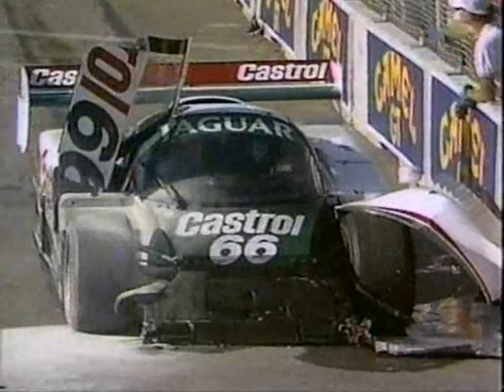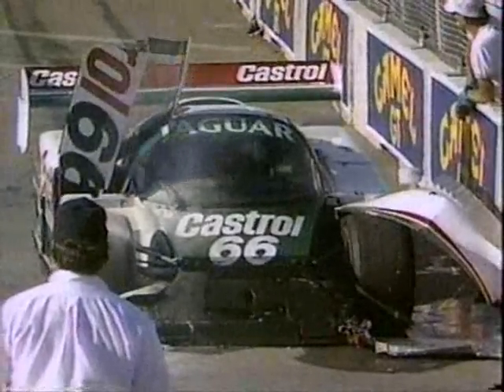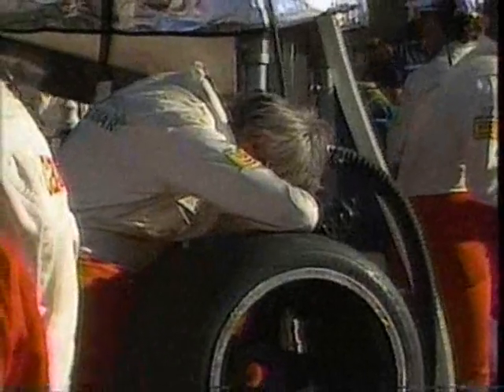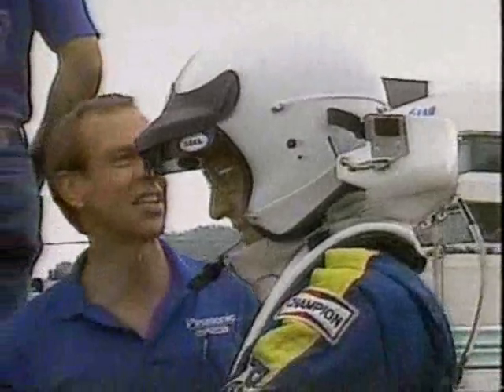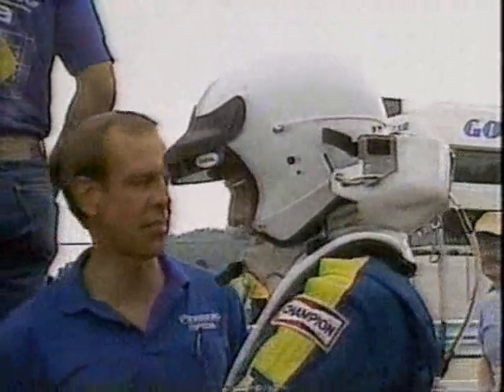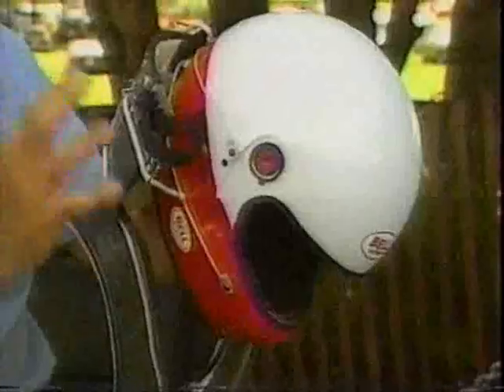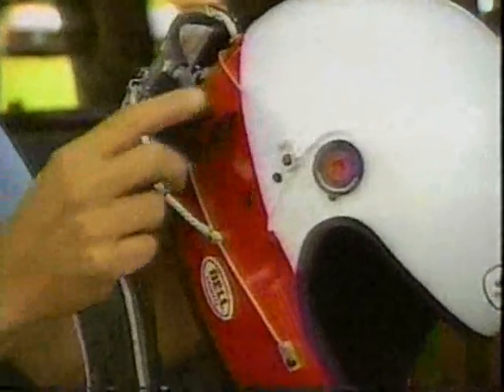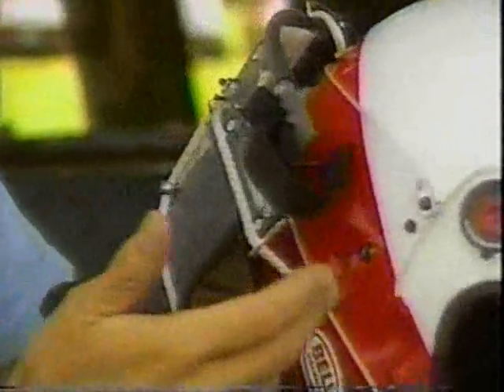HANS device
A really early version of the HANS safety device mandatory in most racing series today, approx 1988